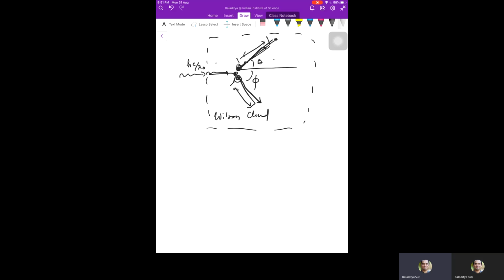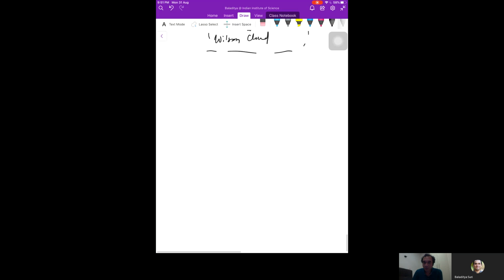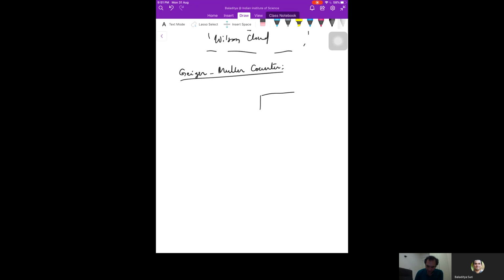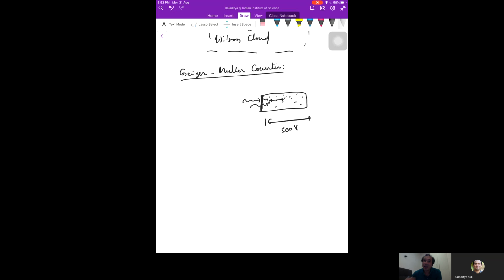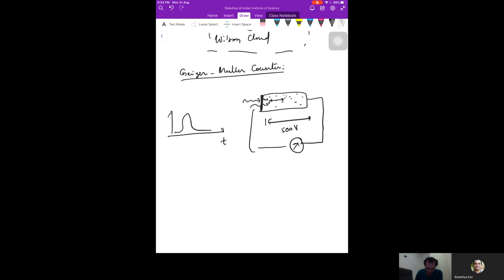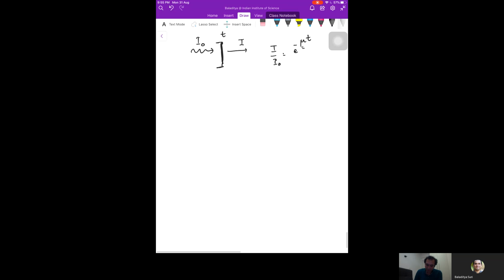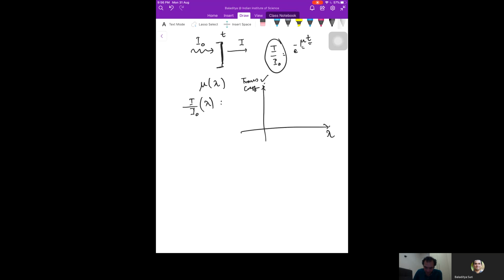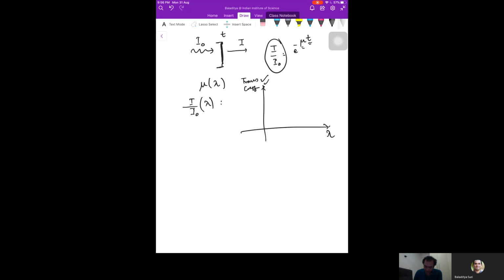Intro Compton scattering2